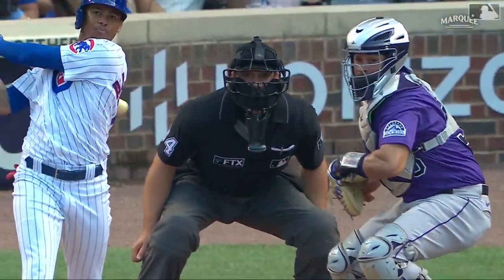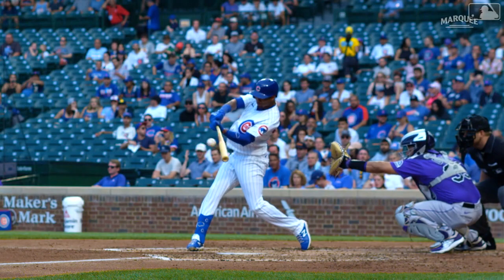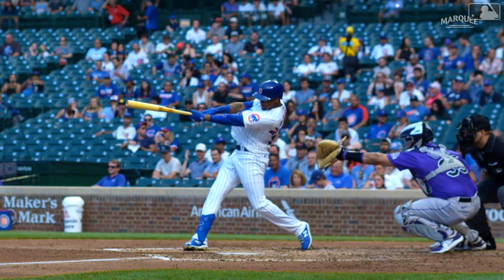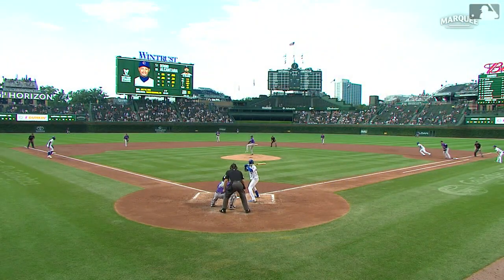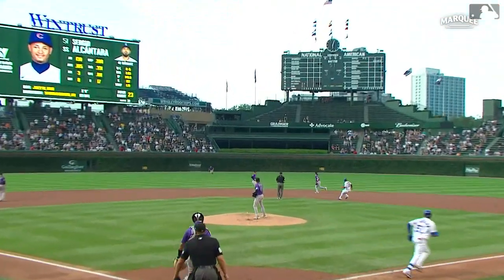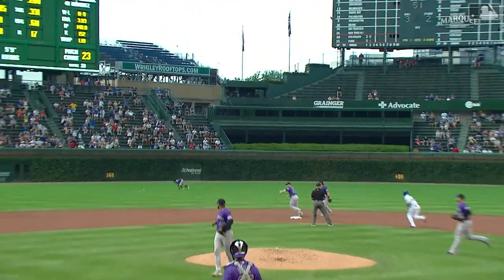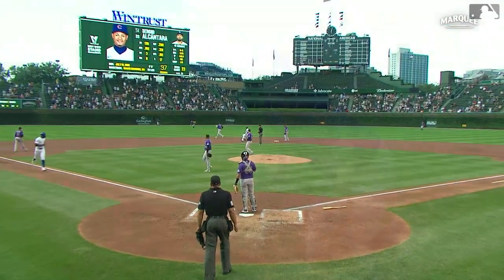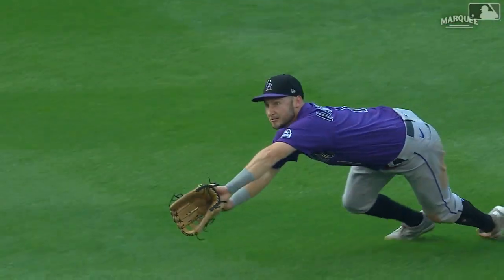Sergio Alcantara's RBI Single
Alcantara singles in a run